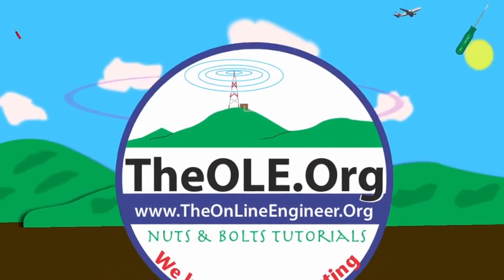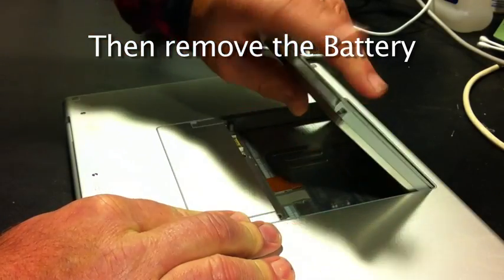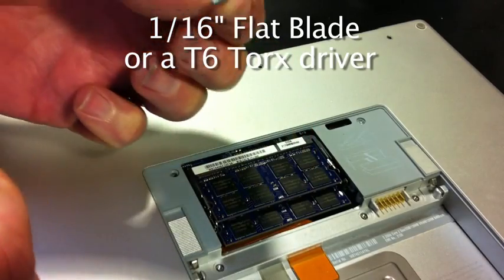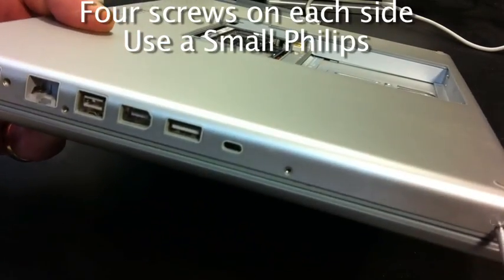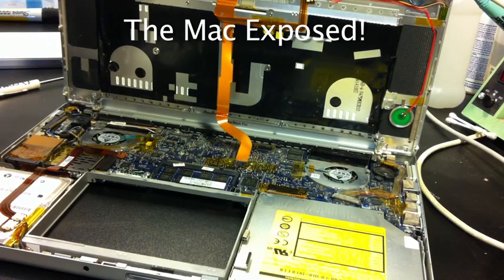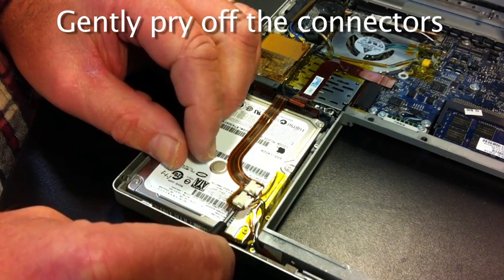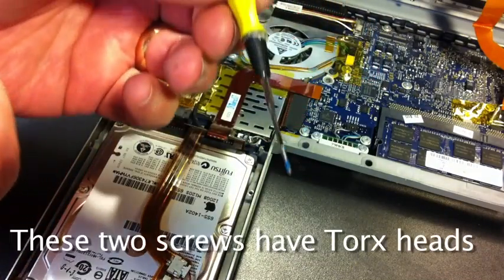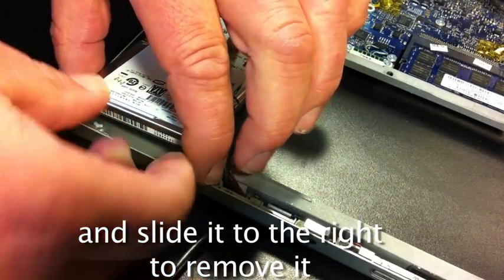Mac Book Pro HD Upgrade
Show how to take your Mac Book Pro apart to change out it's hard disk to a lager one.